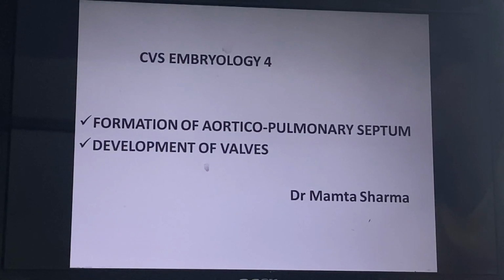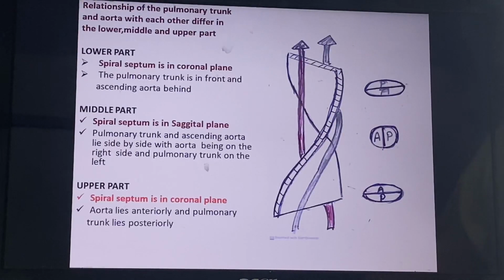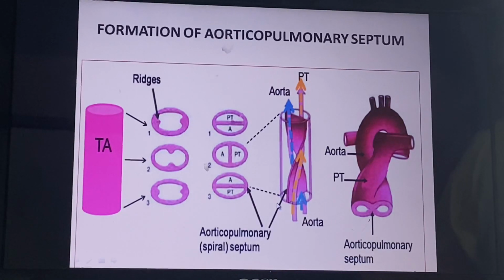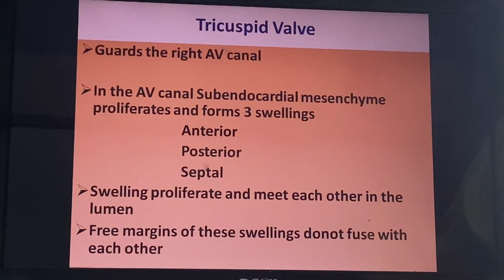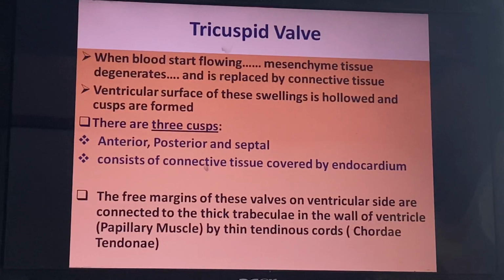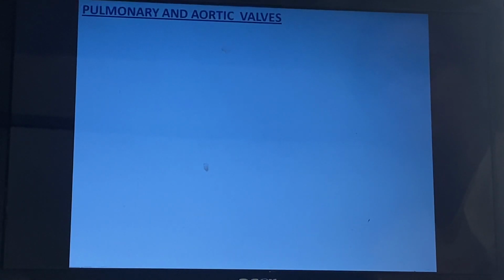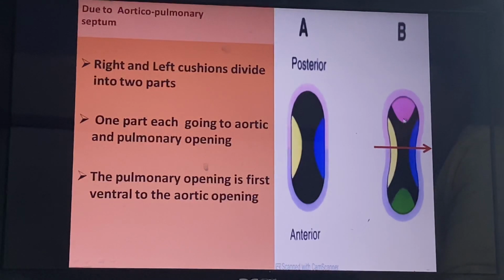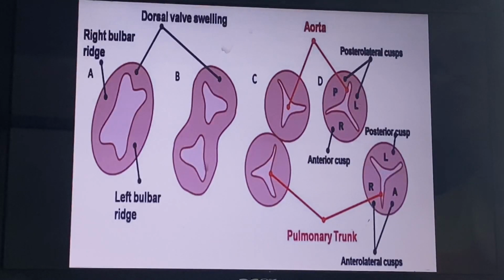Development of aortico- pulmonary septum and Valves ( CVS Embryology 4)